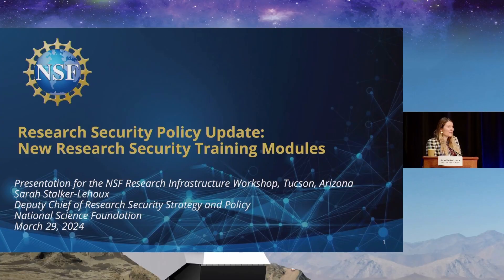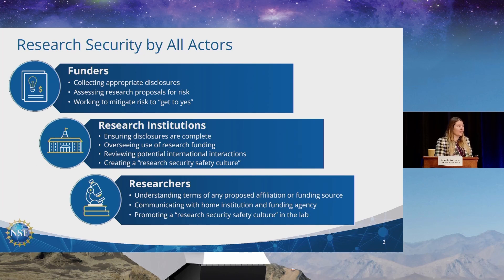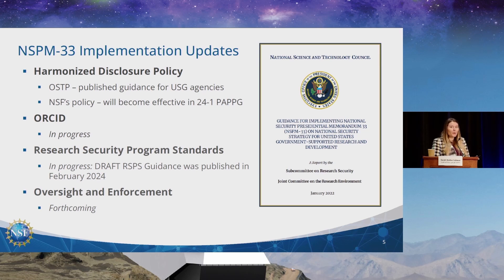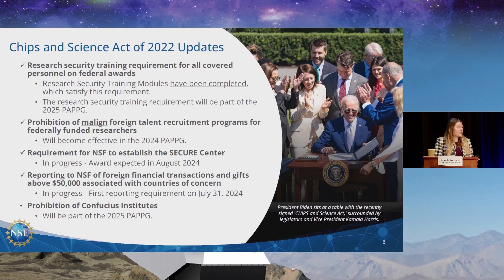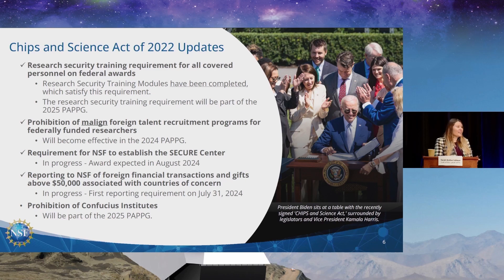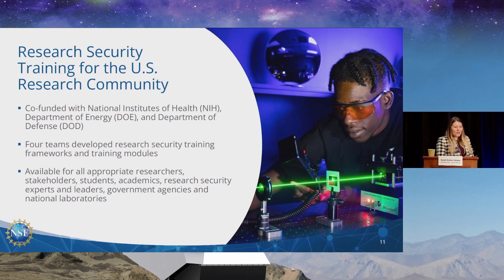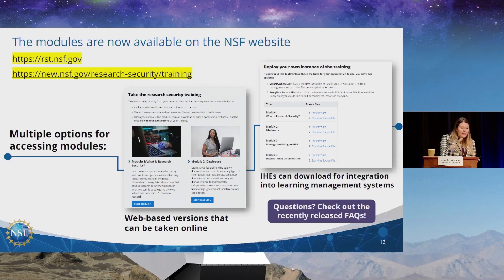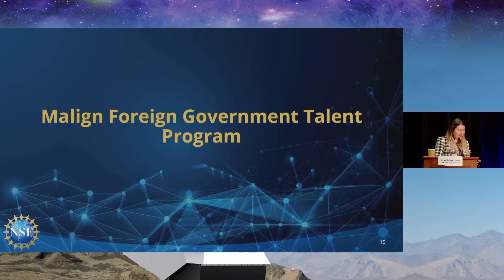NSF Research Security Training Modules: Research Security Training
The U.S. National Science Foundation has launched four interactive online research security training modules, now available to researchers and institutions across the U.S. These modules are designed to facilitate principled international collaboration in an open, transparent, and secure environment that safeguards the nation’s research ecosystem. Fueled by the “CHIPS and Science Act of 2022,” these training modules provide researchers with clear guidelines and effective strategies to protect against existing and emerging research security threats. The modules also reinforce NSF’s commitment to President Biden’s priorities to strengthen protections of U.S. government-supported research as outlined in the National Security Presidential Memorandum – 33.

Presenter:
Sarah Stalker-Lehoux, Deputy Chief of Research Security Strategy and Policy, NSF